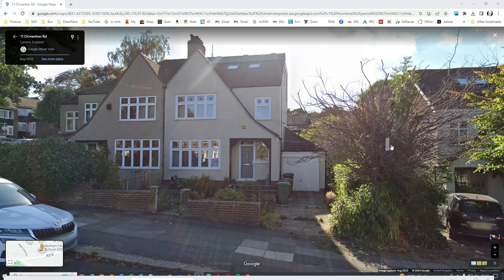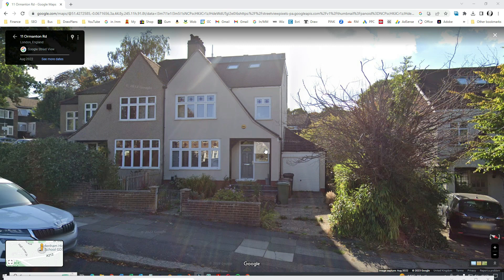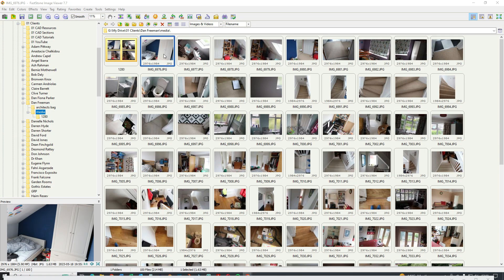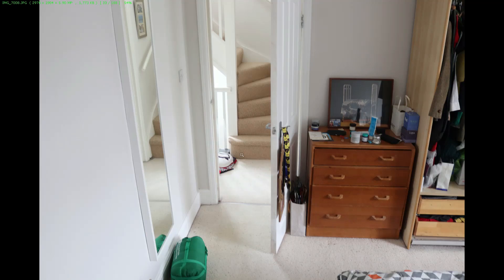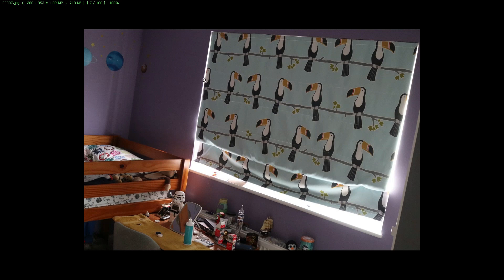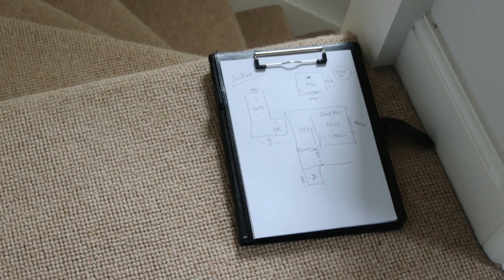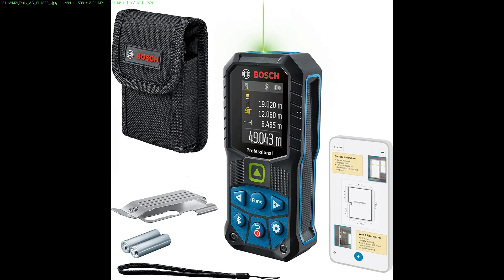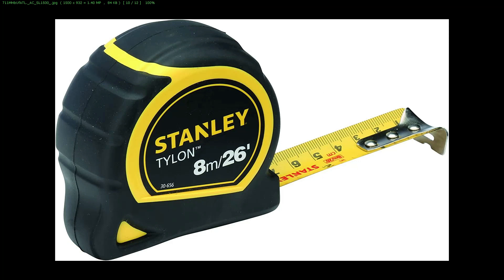Architect at Work - How To Carry Out a Measured Survey / Architect Survey Images / Architect Tools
Architect at Work - How To Carry Out a Measured Survey / Architect Survey Images  / Architect Tools - In This Video We Show You How We Carry Out an Architect Measured Survey, Create Architect Notes, Take Photos and Batch Process The Photos to Create an Existing Floor Plan of The Property.

We also explore the use of Faststone Image Processing Software and the architect survey tool kit including the best cameras, laser measures, voice recorders and general kit to help you carry out a successful survey.

Here is a breakdown of the video chapters:
00:00 Intro to How To Carry Out a Measured Survey
02:59 How We Process the Survey Photos
07:10 Explaining How/Why The Survey Photos Are Taken
26:00 Explore The Architect Survey Tool Kit
35:26 Tips & Advice For a Successful Survey

The architect survey tool kit is a very important part of the job. Here are links to the best tools at the best prices we could find:

Canon EOS 800D DSLR with EF-S 18-55 mm f/4-5.6 IS STM - Black

Camera 3:
Canon EOS 250D Digital Camera with EF-S 18-55 mm F4-5.6 is STM (24.1 Megapixel, 7.7 cm (3 Inch) Vari-Angle Display, APS-C Sensor, 4K, Full HD, DIGIC 8, WLAN, Bluetooth), S, S Silver

Architect Backpack:
TARION Camera Backpack, Photography Backpack with Large Capacity, Padded Insert, 15'' Laptop Compartment, Professional Waterproof Camera Bag for DSLR SLR Canon Nikon Fuji Sony Cameras (Black)

Laser Measure 1:
Bosch Professional Laser Measure GLM 50-27 CG + Belt Clip (green laser, range: up to 50m, robust, IP65, data transfer via Bluetooth, 2x AA batteries, hand strap, pouch) - Amazon Exclusive Set

Laser Measure 2:
Bosch laser measure Zamo in premium carton (easy & precise measurement up to 20m, 3. gen. with adapter function)

Shoe/Boot Disposable Covers:
Strongman Tools 120 Pack (60 Pairs) Premium High Quality Extra Thick Disposable Shoe & Boot Covers Water & Slip Resistant Durable Overshoes, Indoor & Outdoor - Heavy Duty (Large Men’s 10.5 & Women 10)

Survey Note Folder:
Perfect line - Clipboard Folder A4 with Magnetic Closure, Black, Leather Look

Tape Measure:
STANLEY TYLON Tape Measure 8m/25mm Wide Compact Case with Cushioned Grip Metric and Imperial System 1-30-656

Torch:
Tuare 2023 Newest 15000 Lumens Torch, Torches Led Super Bright,Rechargeable LED Torch XHP70.2, IP67 Waterproof Powerful Torch, for Camping Hiking Emergency(with 5000mAh Battery) [Energy Class A+++]

Microline Pens:
Micro-Line 14 Pens With Case, Fineliner, Multiliner, Archival Ink, Waterproof, Journaling, Illustration, Architecture, Technical Drawing, Outlining, Scrapbooking, Manga, Writing, Rock Painting Black

Voice Recorder 1:
48GB GARMAY Digital Voice Recorder Upgraded 1536KBPS 3343Hours Record Capacity 32H Battery Time Voice Activated Recorder with Noise Reduction Audio Recorder with playback for Meeting Lecture…

Voice Recorder 2:
64GB Digital Voice Recorder, Wevoor Voice Activated Recorder with 560mAh Large Capacity Battrey, Professional Recording Device with Playback, Password, Timed recording, Repeat, Variable Speed Playback